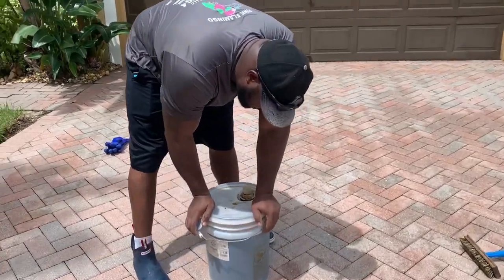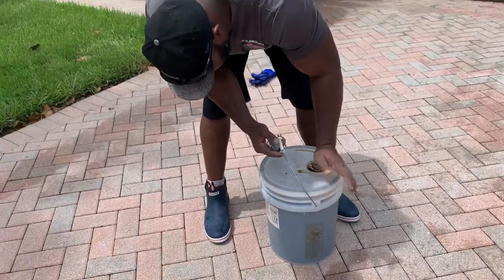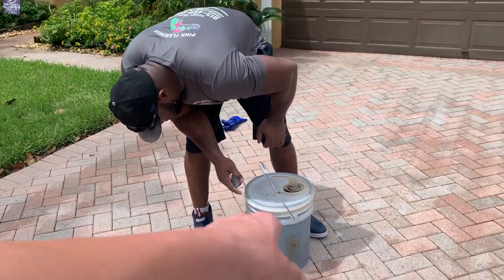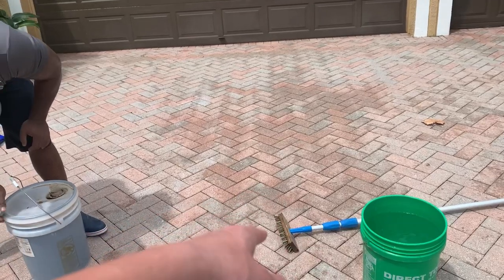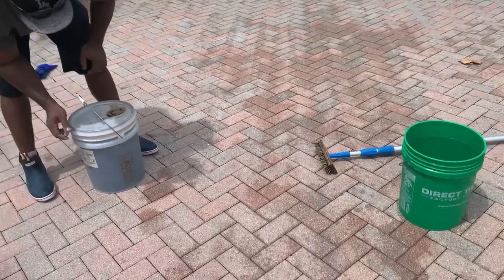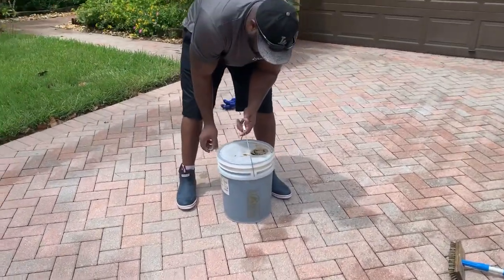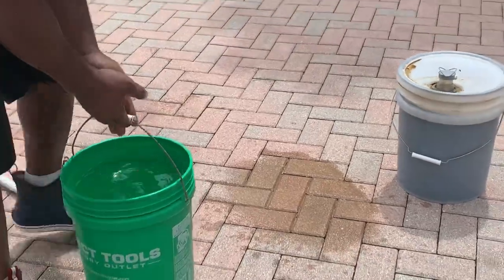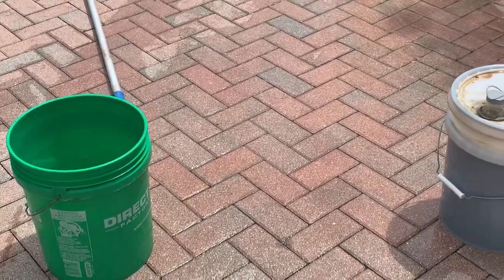How to remove oil stain from a concrete/ brick paver driveway! 2024 METHOD**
📲 CRM I USE TO Take payments, Keep Track Of Customers, Quote Jobs, Send Estimates and MORE - (Free To Join)

14” Surface Cleaner For 2.5 GPM
Best Surface Cleaner For Pro's